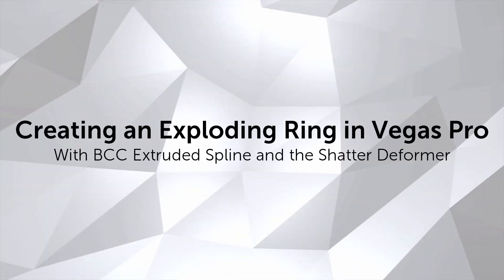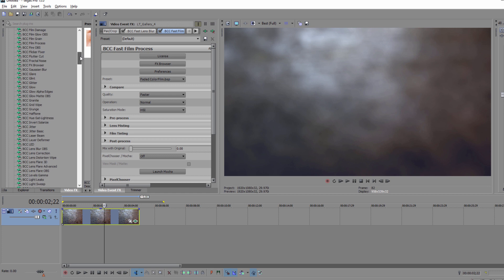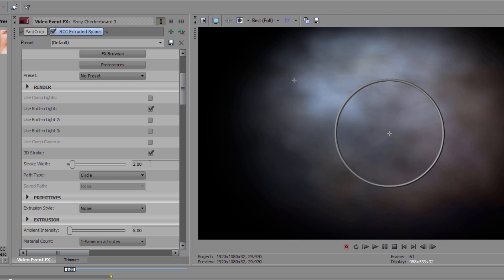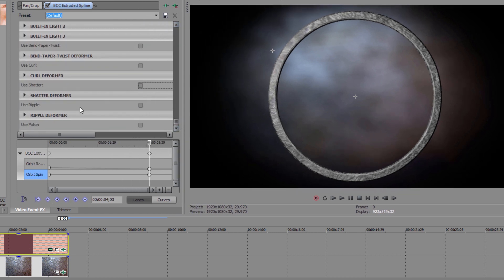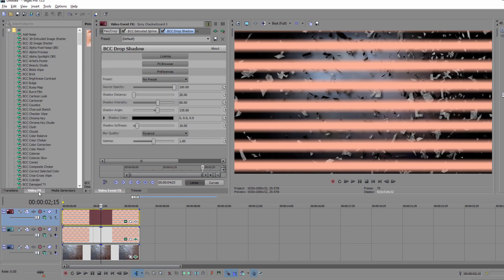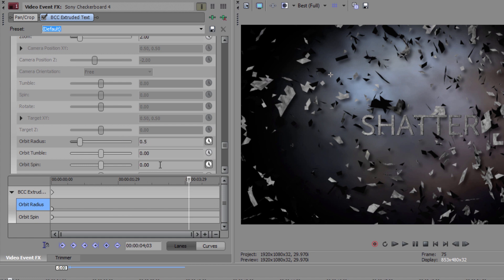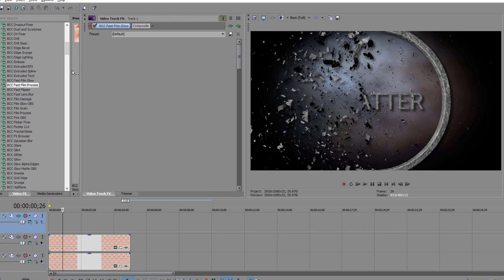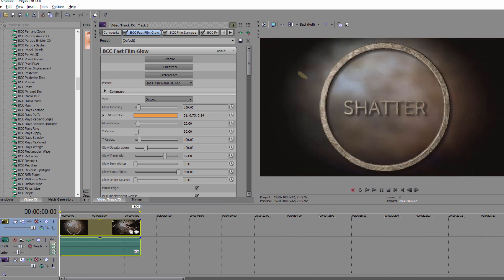Explode & Shatter 3D Objects inside Vegas Pro from Boris FX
Create, animate and shatter 3D titles and objects with BCC 3D Objects plug-ins. In this video tutorial, Vin Morreale shows Vegas Pro users how to use 3D Objects for 3D titling and animation.
BCC 10 includes the 3D Objects Unit including: Extrude Text, Extrude Spline, Extrude EPS and more.
Integrated 3D deformers can be used to animate, bend, shatter and displace 3D Objects.